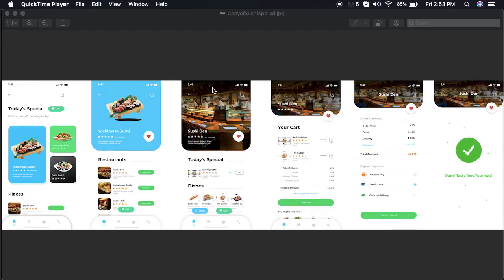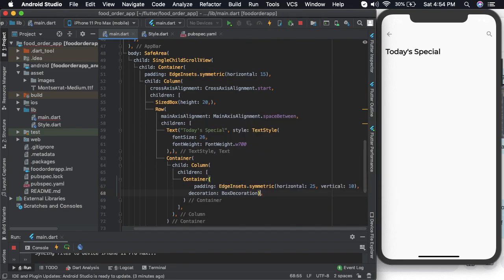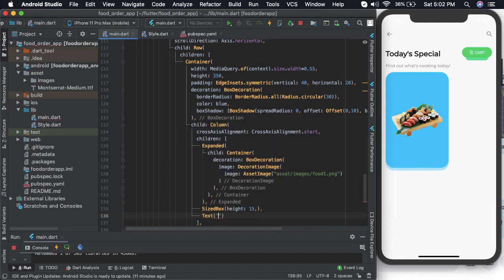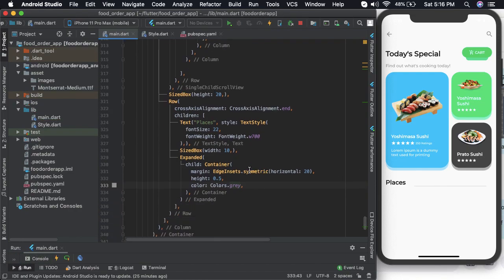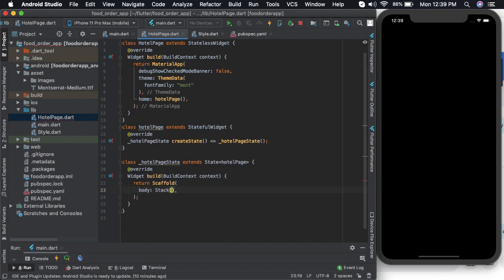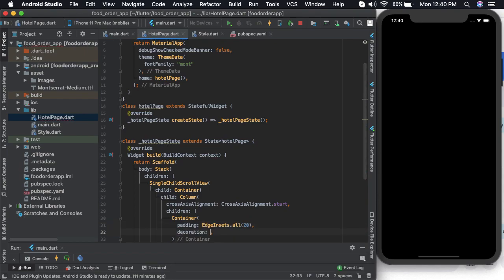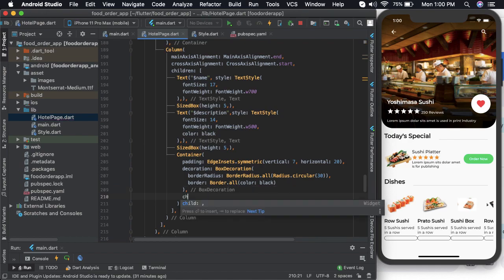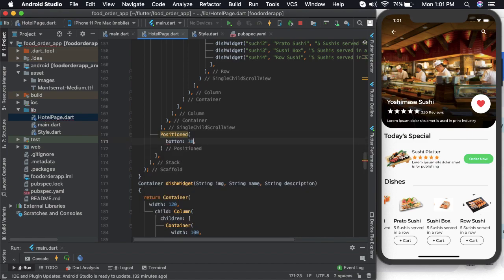Flutter tutorial Food Ordering App | Flutter ui speed code | restaurant app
Food Ordering app UI Flutter Speedcode Flutter tutorial
I have created 4 pages.
1. Home Page
2. Restaurant Page
3. Cart
4. Order Successful

▓▓ Timestamps ▓▓
00:00:00 Intro
00:00:07 Preview
00:00:48 Asset Import
00:02:00 Home Page
00:02:54 Color Scheme
00:32:00 Navigation
00:32:40 Hotel Page
01:01:10 Cart Page
01:15:00 Success Page

▓▓ Support ▓▓
You can make a huge difference by contributing a small donation.